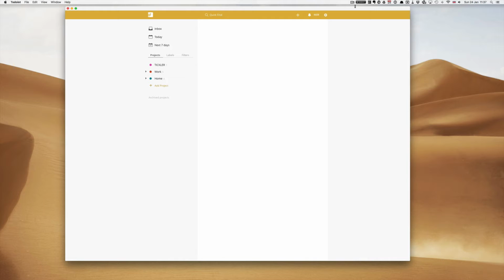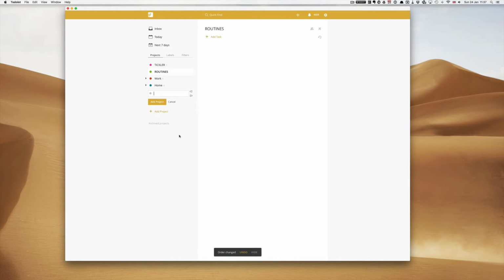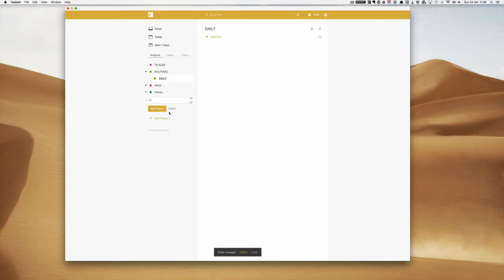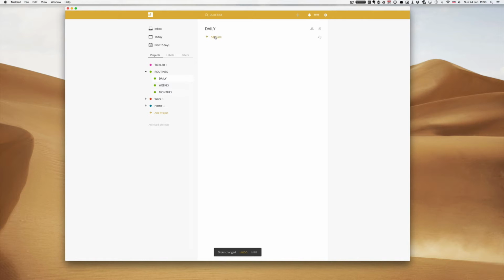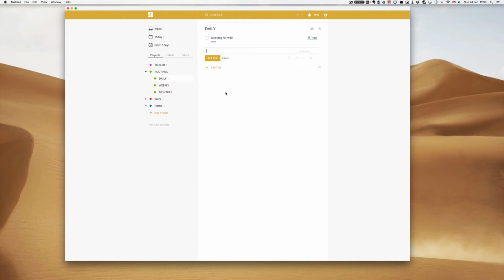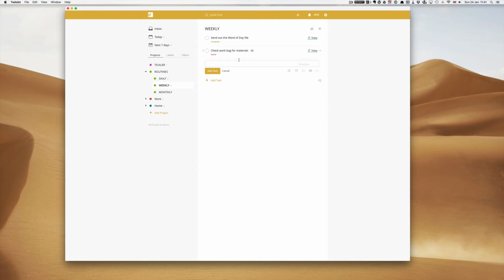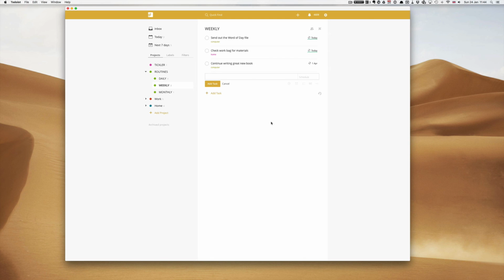Setting Up Todoist - EP6- Recurring Tasks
In this episode, I take you through setting up recurring tasks and how to set up a routines folder to separate put the mundane tasks that do not belong inside a project.

You can also see how I use my routines tasks in my every day life by watching this guest video I for Francesco D'Alessio last year here:

***If you are ready to take your Todoist mastery to the next level, I also have a book "Working With Todoist: The Book" so you can learn this fantastic app at your own pace.***